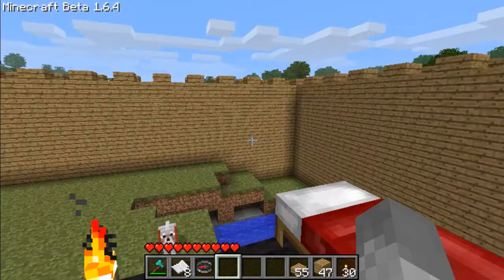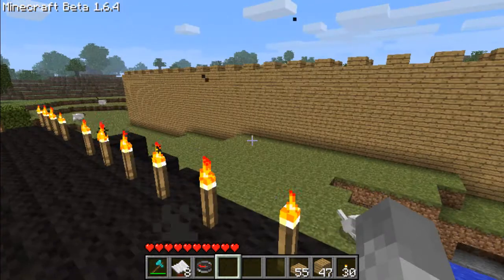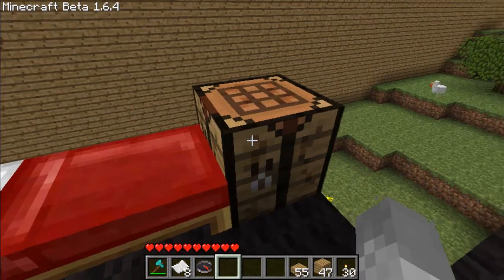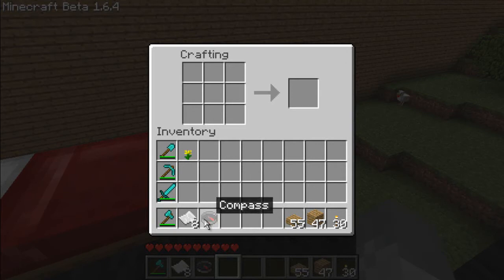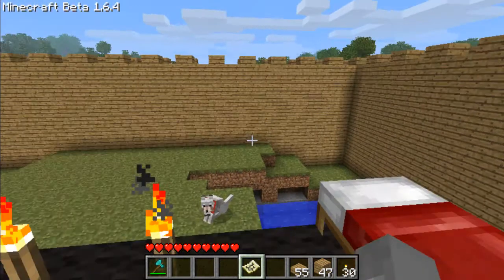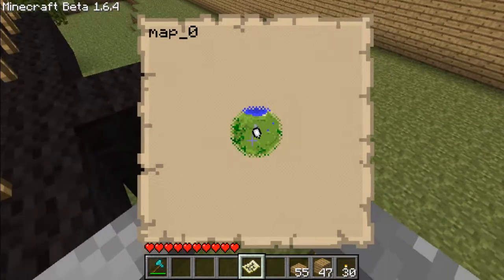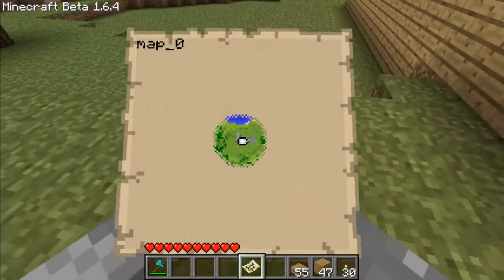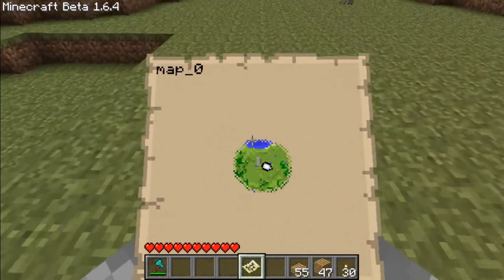Minecraft : How To Make A Map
In this video I show you guys how to make a map. What you need it 8 pieces of paper and one compass.